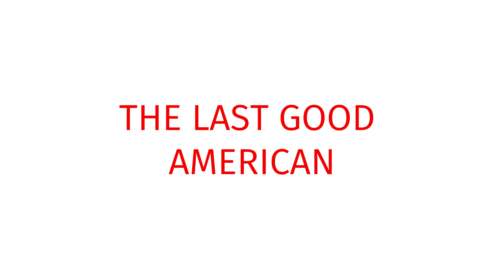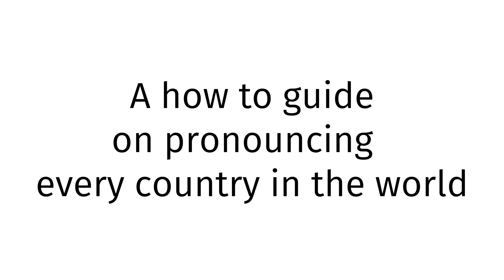How to pronounce Luxembourg X BLUE FILM?(CORRRECTLY)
Welcome!
Throughout the entirety of my channel, you will learn to pronounce vocabulary the correct way. In today’s video, you will learn to pronounce Luxembourg X BLUE FILM the correct way.
Timestamps below:
0:00 intro
0:27 word of the day
0:37 examples of word
0:51 ending